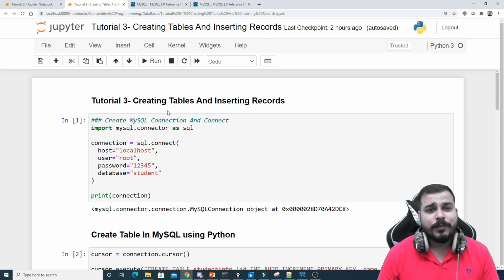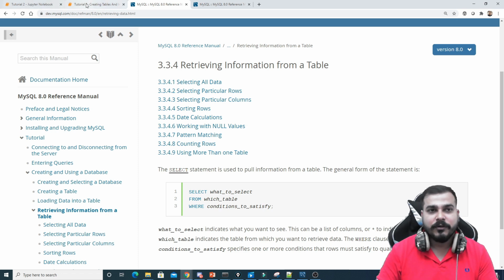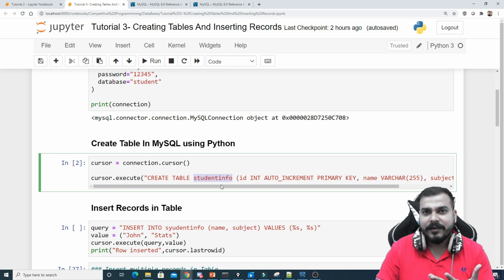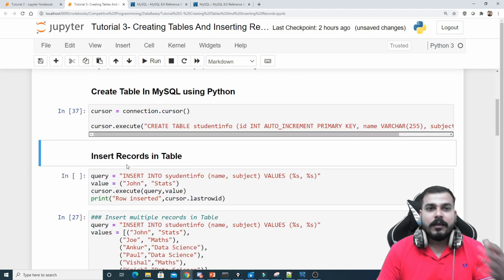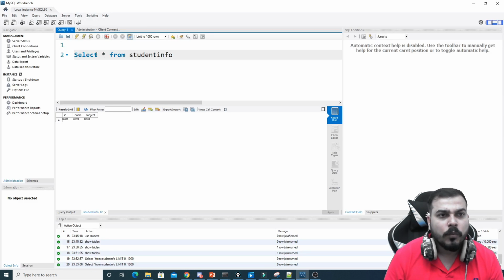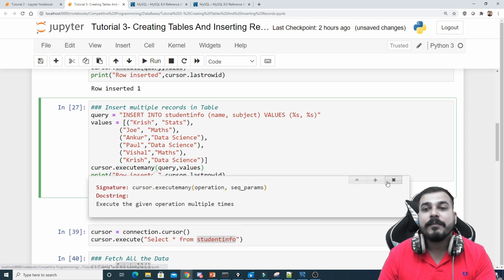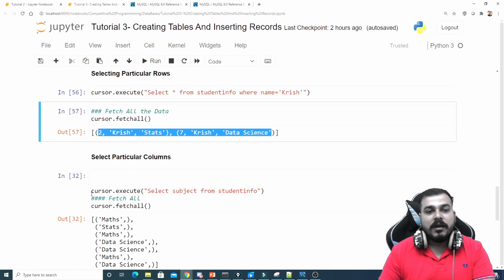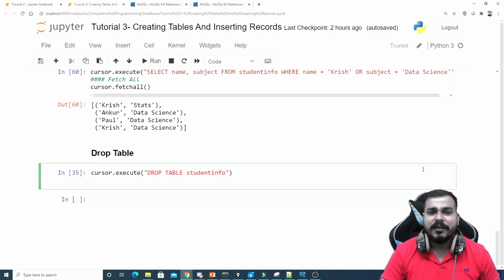Tutorial 3- MySQL With Python And Data Science Performing CRUD Operations On Table